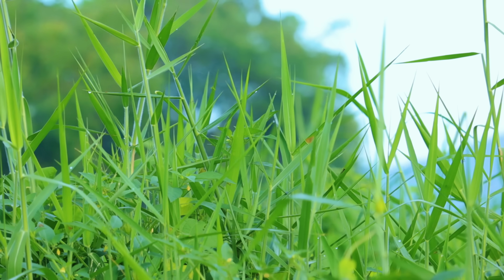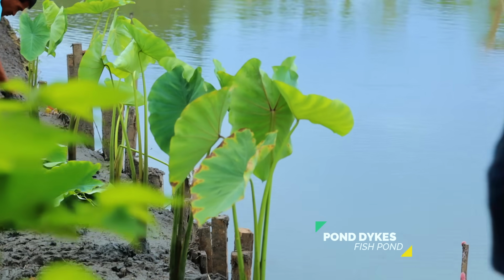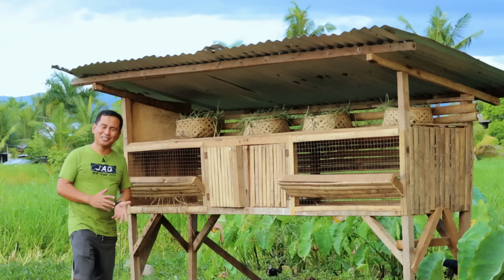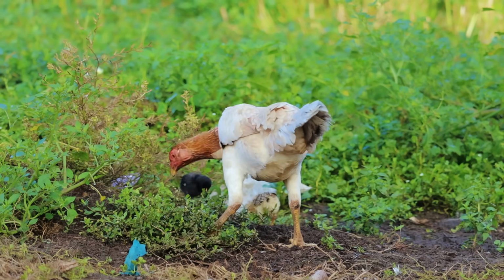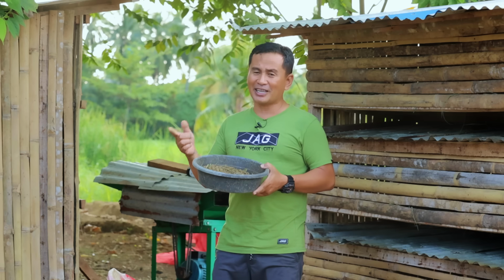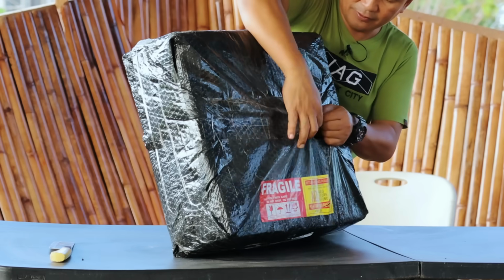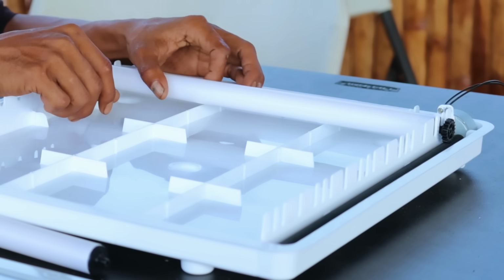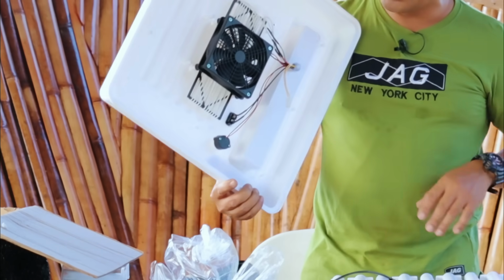Brilliant Ideas for Successful Free-Range Farming! New Chicken Nest And Unboxing Our Mini Incubator!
Looking for great ideas on how to farm free-range chickens and ducks? We've got you covered! Find the perfect tips and tricks for successful free-range poultry farming here.